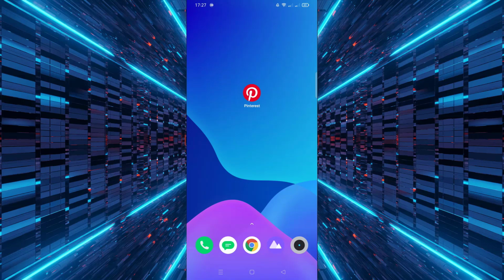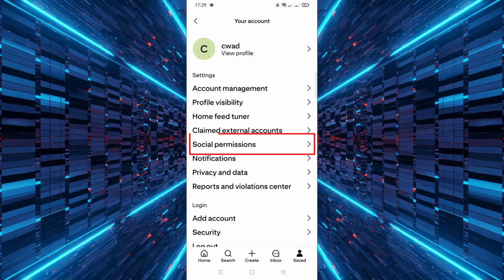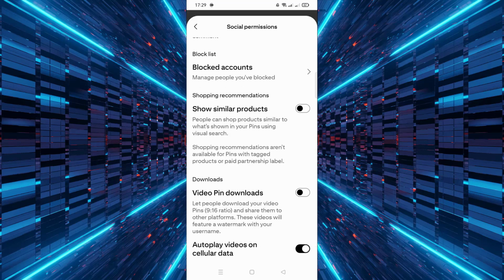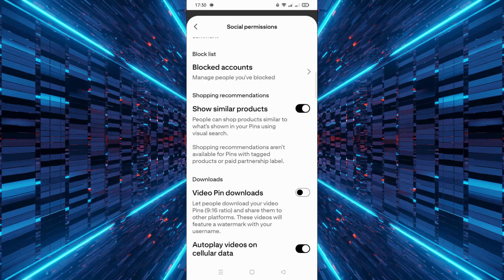How to Enable Show Similar Products on Pinterest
Your support helps us create more awesome content for you!

In this video, I’ll show you how to enable the "Show Similar Products" feature in the Pinterest app.

This feature helps Pinterest recommend better and more relevant products based on your activity. 🛍️

It’s a great way to enhance your shopping experience and find items you’ll love! ❤️

Follow these simple steps to activate the setting and start seeing more accurate product suggestions. 👌
You don’t have to worry about complicated setups – it’s quick and easy! ⚡